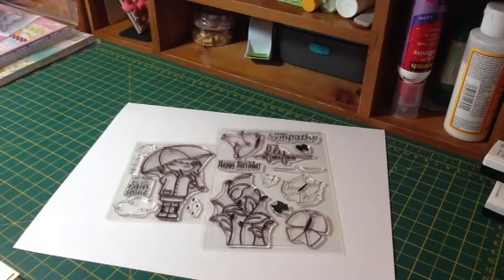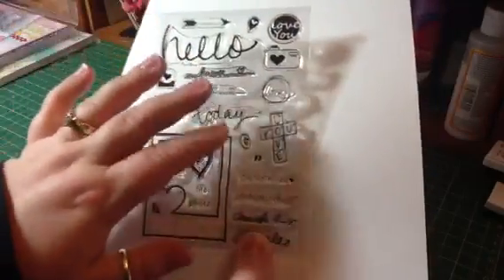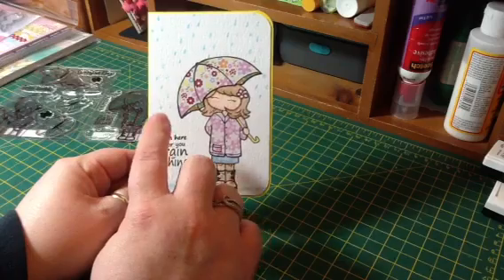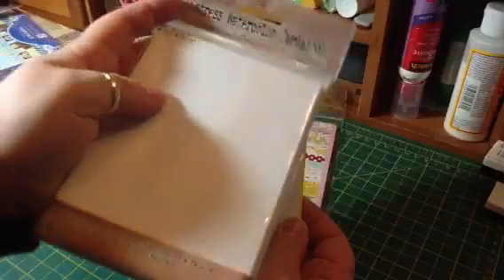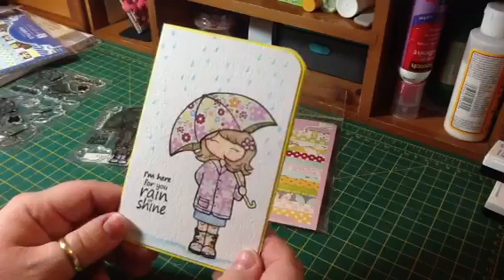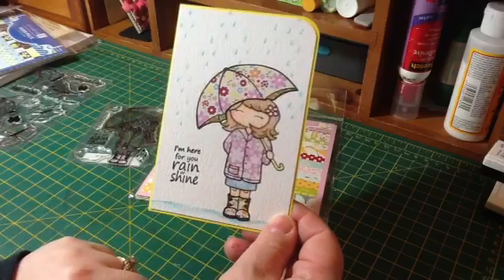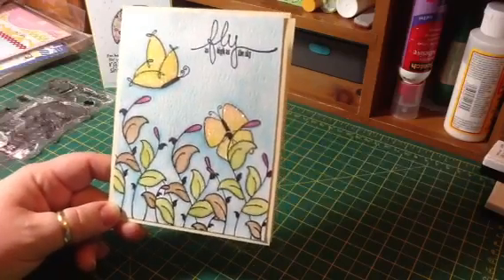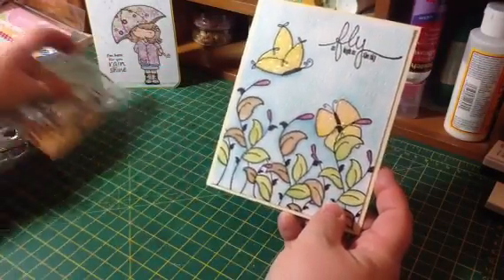My Style Stamps DT Projects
Once you have viewed all the DT videos below, please visit Nicole (colebys1981) and comment on her YT hop video for a chance to win a $10 MSS gift certificate!  A random winner will be drawn on Friday, March 21st!  Again, all you need to do is hop to the 5 channels below, then comment on Nicole's video no later than Thursday, March 20th by midnight EST!  The random winner will be pulled from the comments on Nicole's video!  Easy enough!

Renee